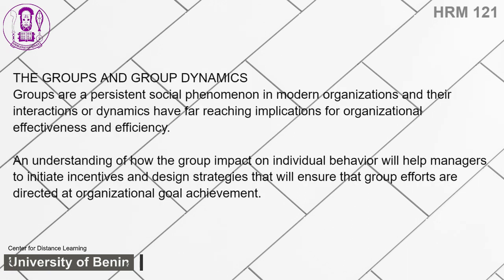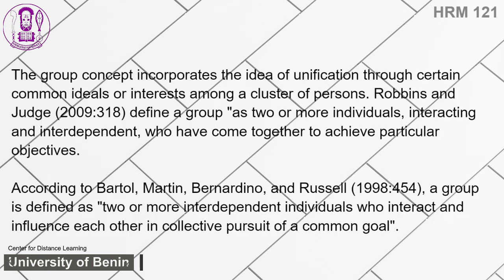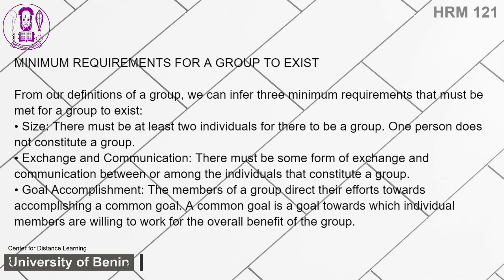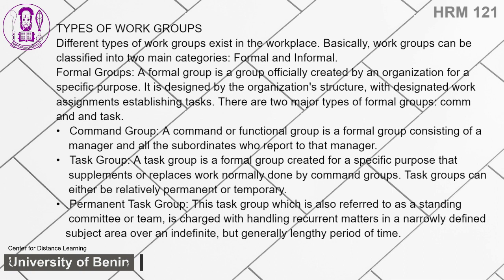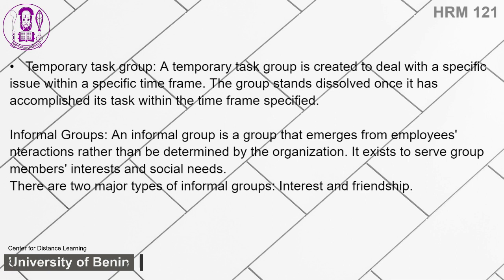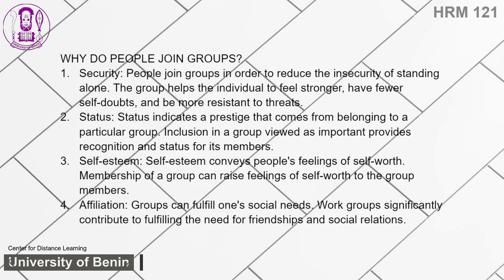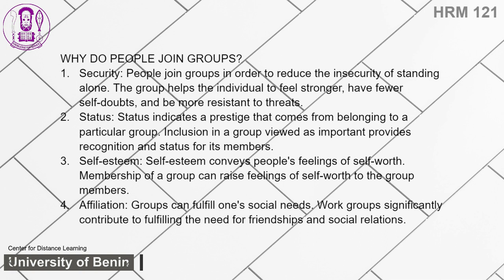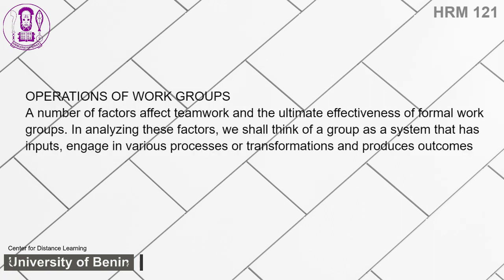HRM 121. Introduction to Behavior Sciences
Multimedia Content 6 of 33 (HRM 121. Introduction to Behavior Sciences) Created for the University of Benin, Centre for Distance Learning.